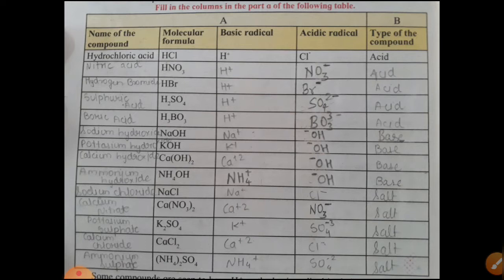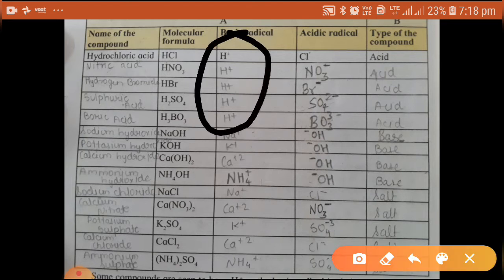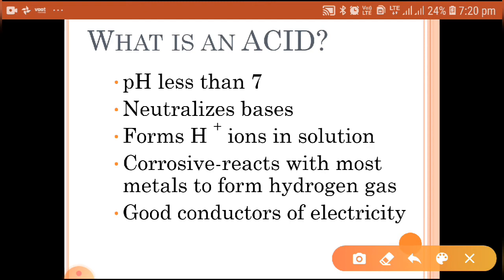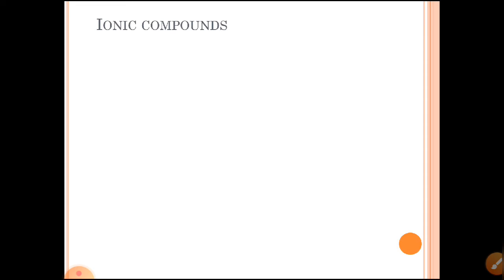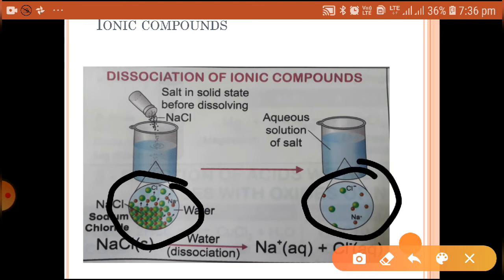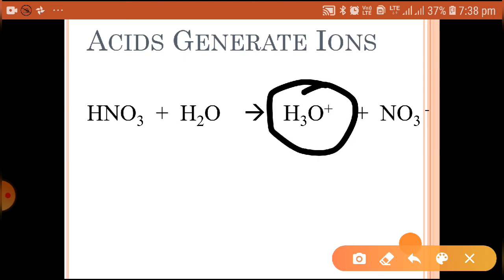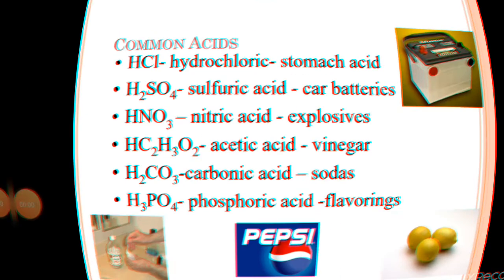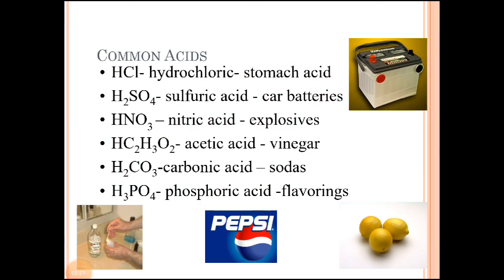(Part 1)Lesson 5 Acids, Bases and salts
Std 9th
Science 1
Lesson 5 : Acids, Bases and Salts (Part 1)